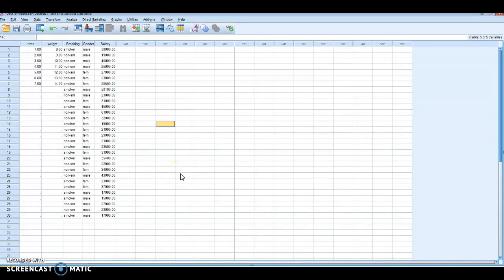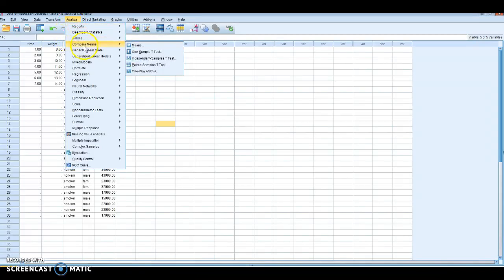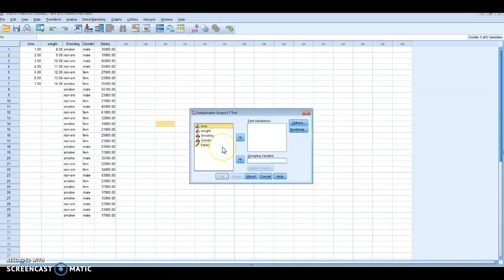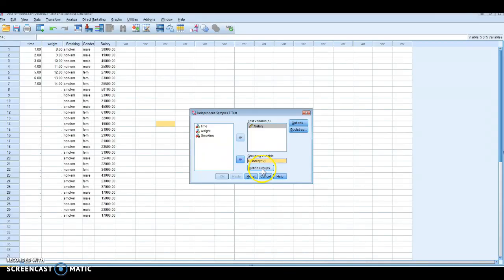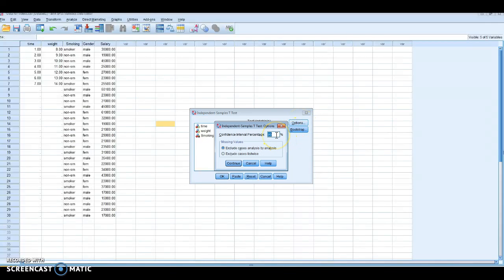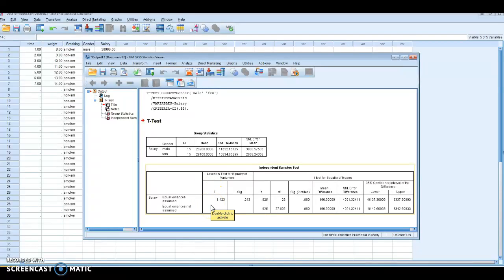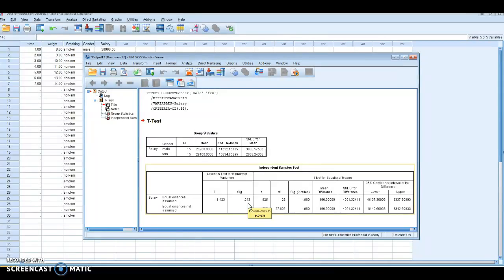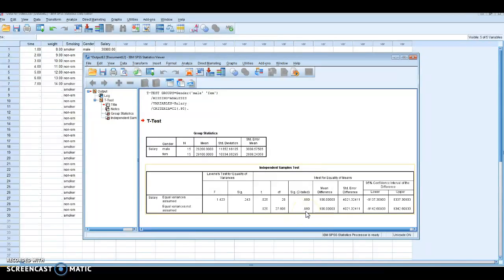Independent Sample T tess in SPSS